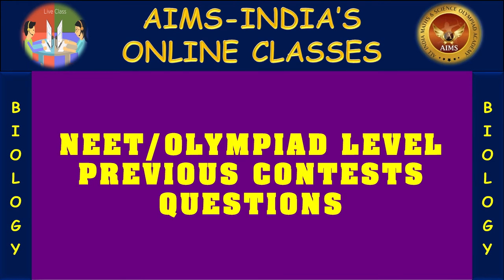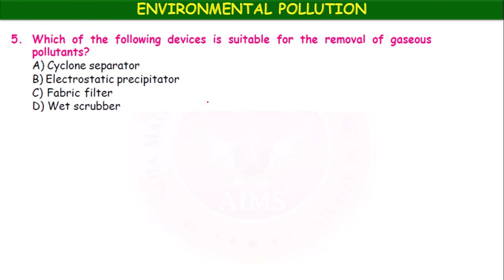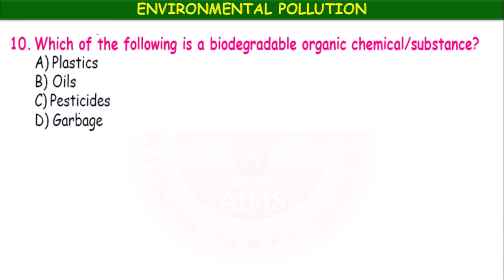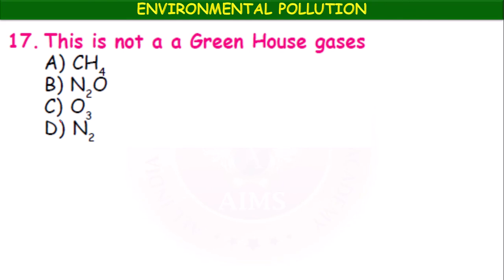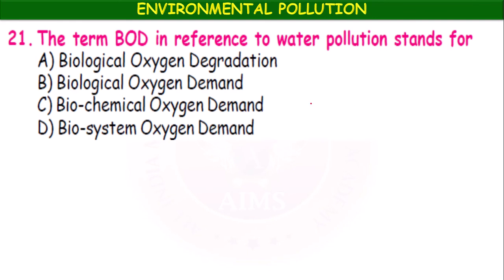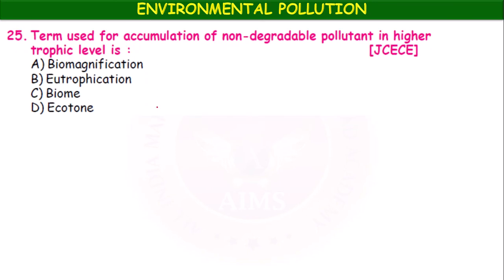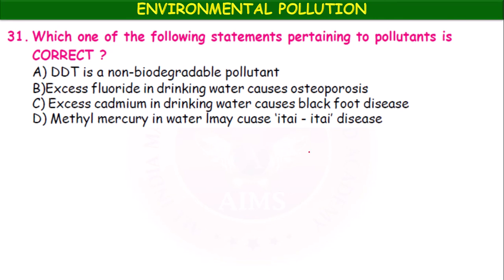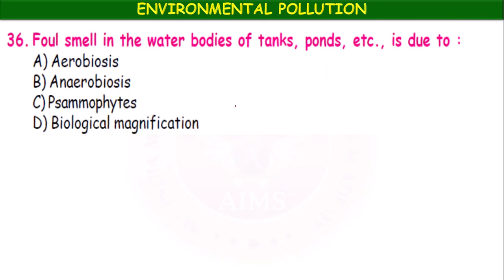6TH || TOPPERS' || BIOLOGY || ENVIRONMENTAL POLLUTION || ASSESSMENT - I